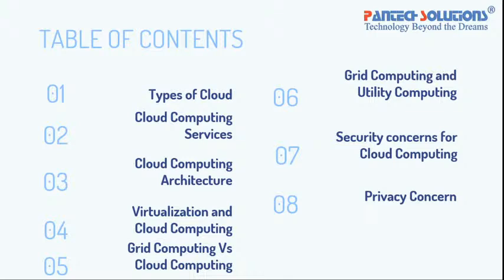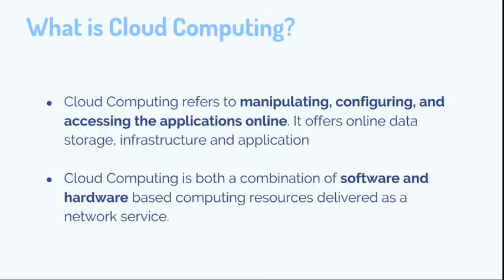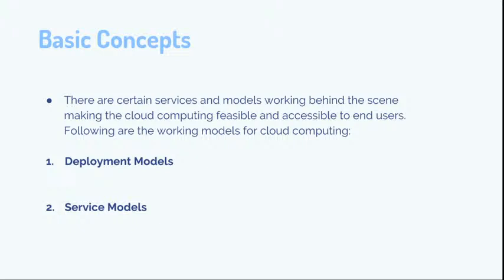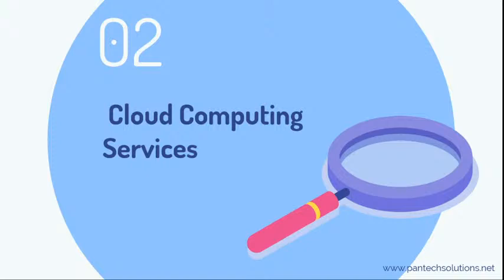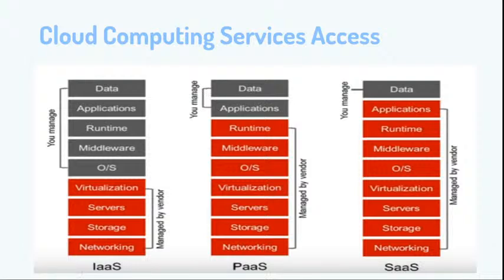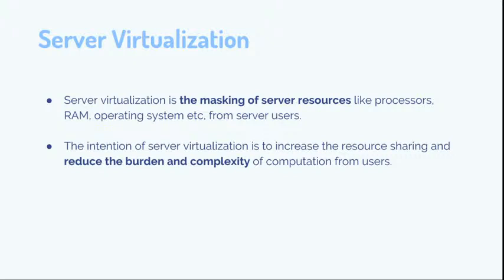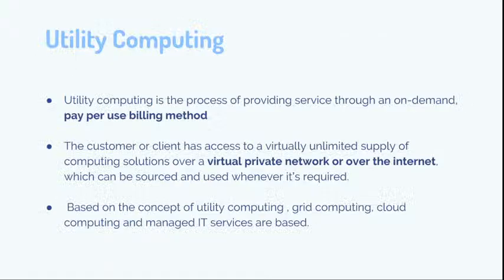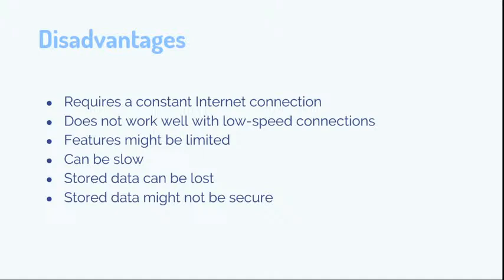Webinar on Cloud Computing | SIVET College Chennai | Pantech eLearning | Live Webinar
PANTECH E BYTES - FREE Webinars - Hosts & Schedules for -31st July - 2nd August 2020 Registration

This form will be available till 2.00 PM and its mandatory for E Certificate

IETE Certified 5 Days Training Program

NITK - STEP Certified National Level Weekend Workshop